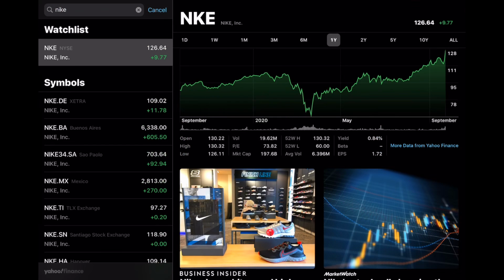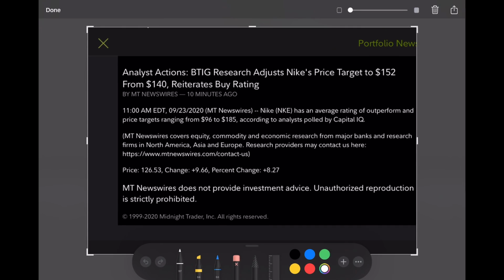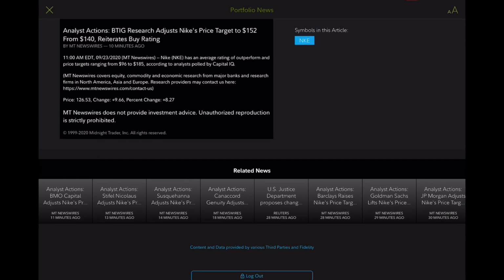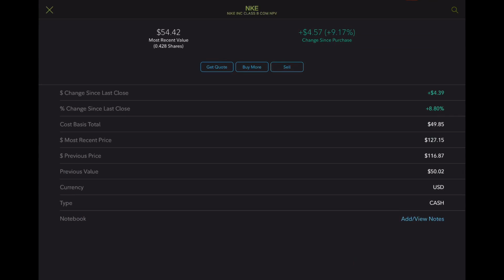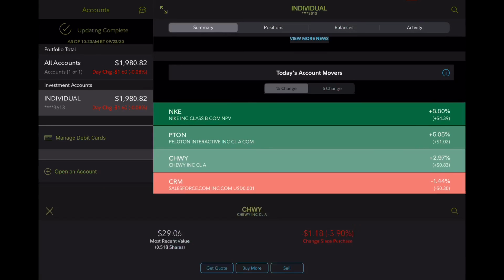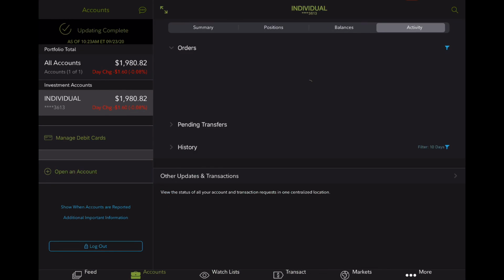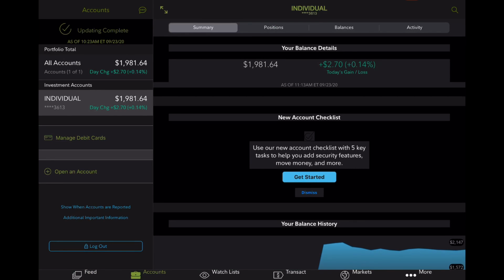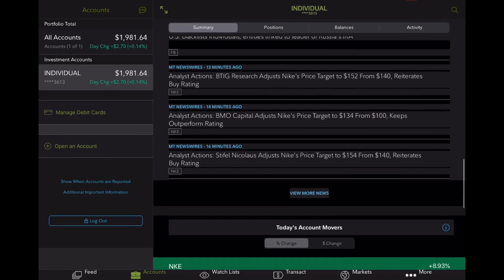Daily Stock Portfolio Update: Tesla Battery day disappointment, Nike is 8% and Apple pulls back.